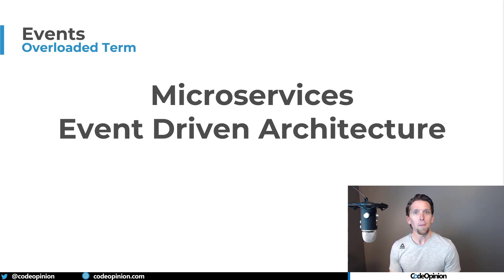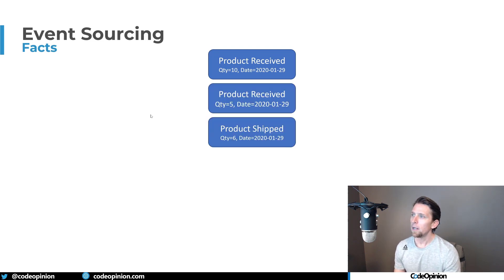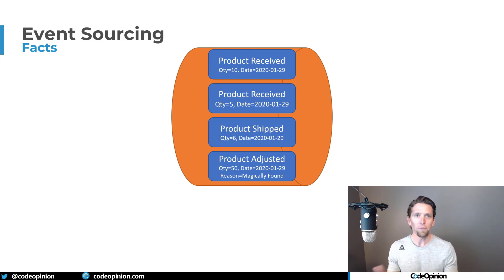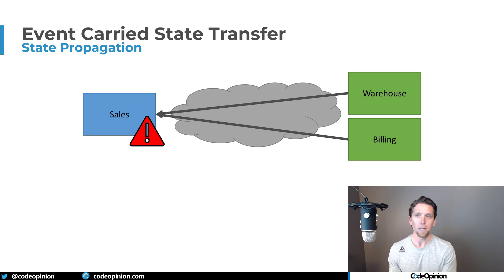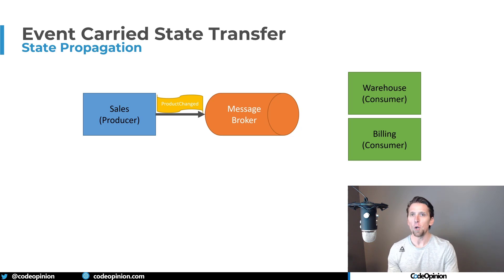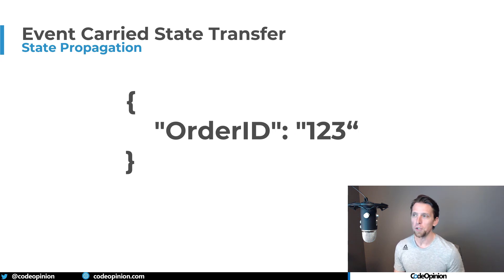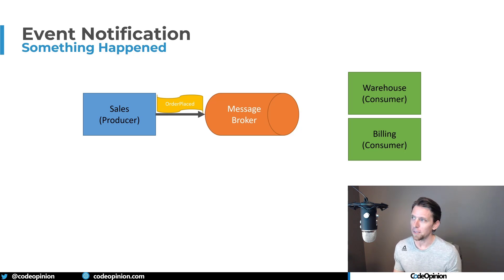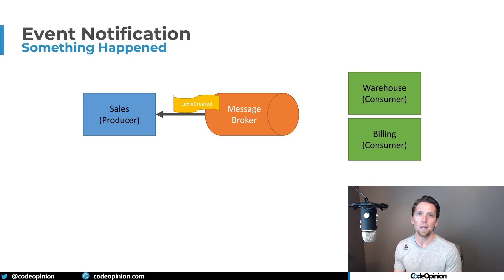Event Based Architecture: What do you mean by EVENT?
The term "Event" is really overloaded. There are many different utilities that leverage events.  Event Sourcing, Event Carried State Transfer, and Event Notifications.  None of these are for the same purpose.  When talking about an Event Based architecture, realize which one you're using and for what purpose.

0:00 Intro
1:10 Event Sourcing
3:03 Event Carried State Transfer
5:38 Event Notifications
8:32 Differences